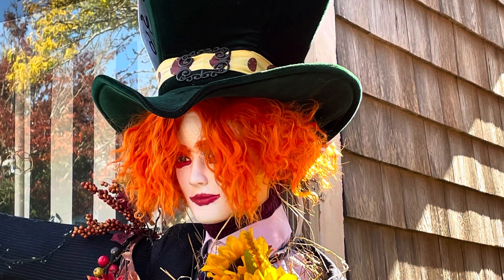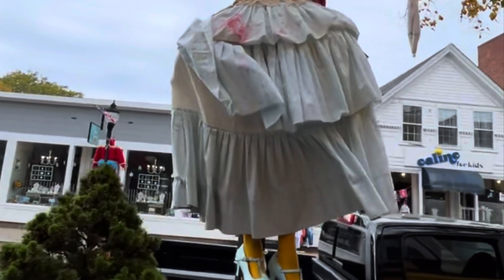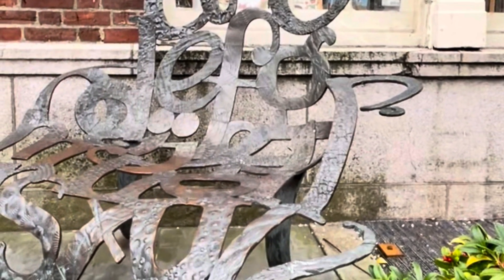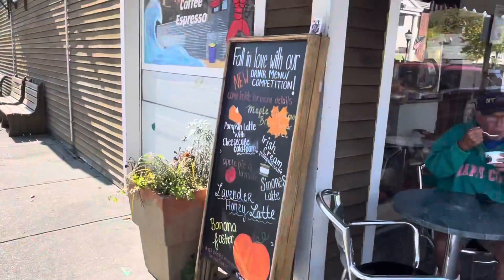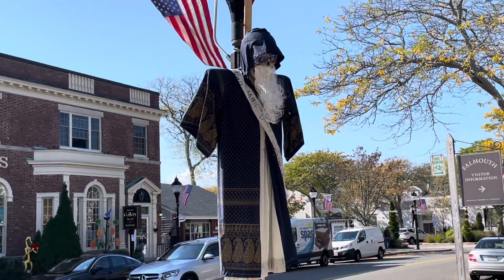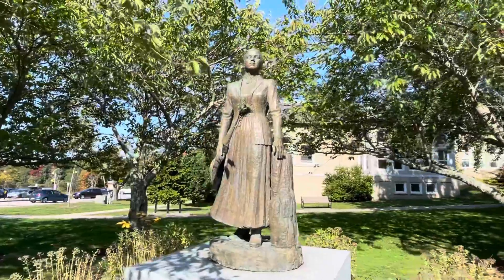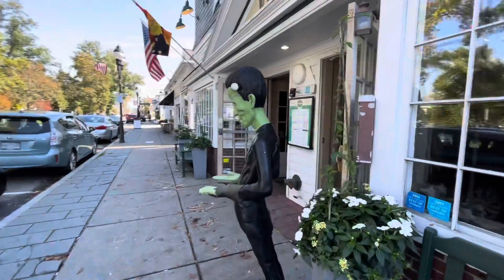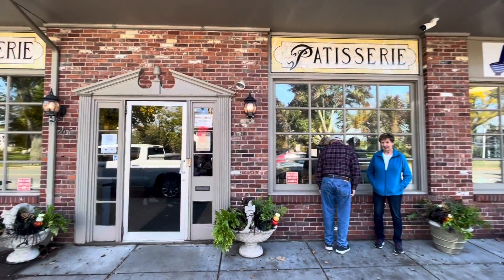Scarecrows are hanging out along a Cape Cod Main Street.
I’m a Cape Cod local,  so I visited Falmouth Main Street this fall to see the Falmouth Village of Scarecrows. Come and take a stroll down this lovely street with me and I’ll point them out to you.

If you would like a PDF of my Cape Cod Bucket List featuring my favorite things to do on Cape Cod or have a question about Cape Cod,  send me a comment. I'm happy to help.